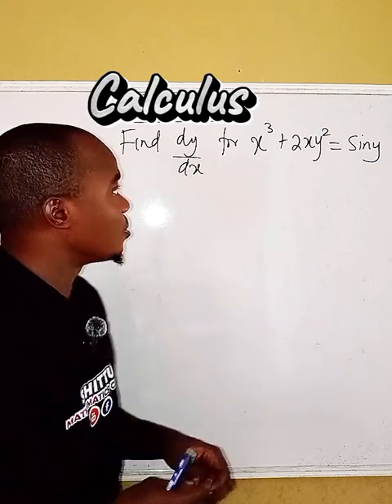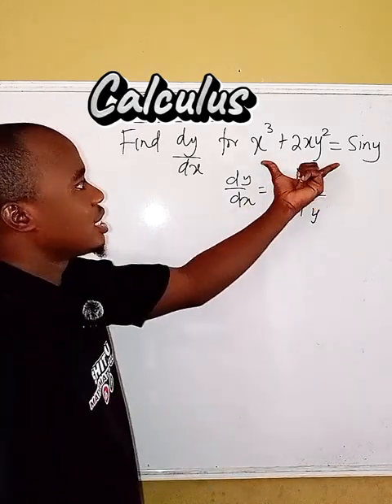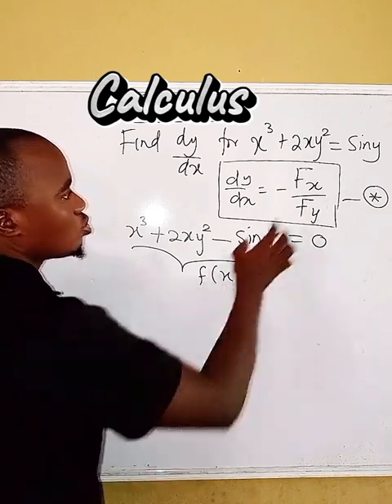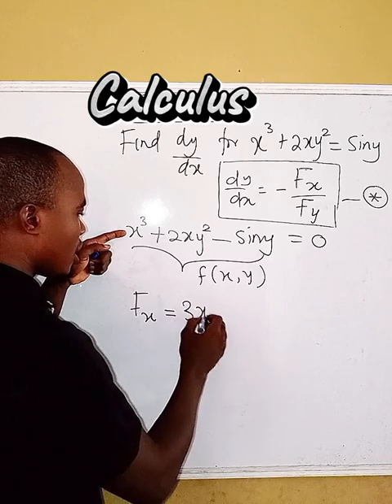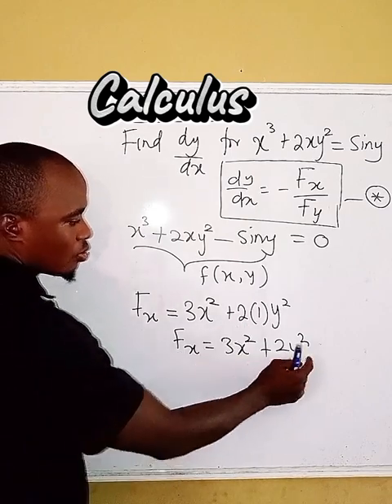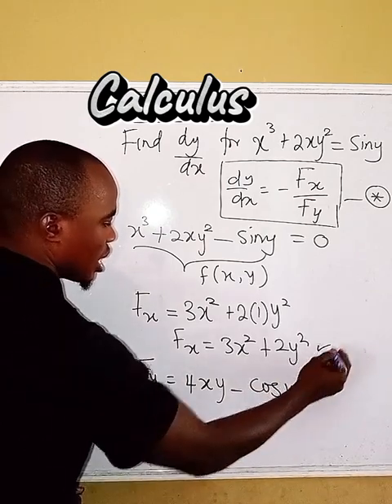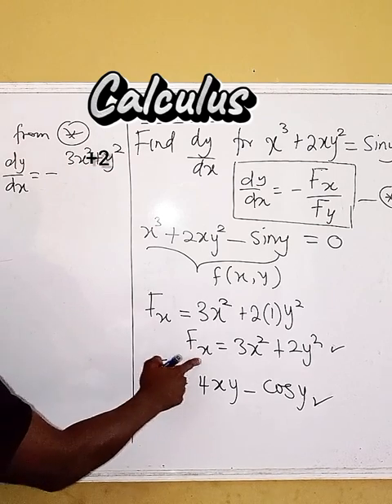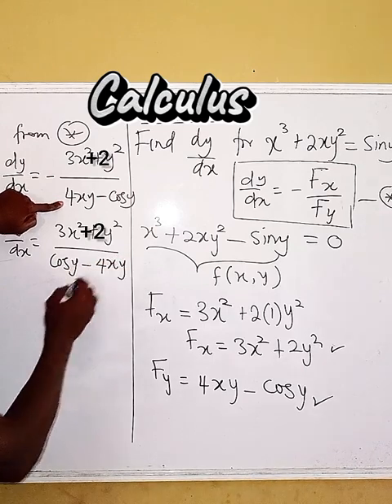Mastering Implicit Differentiation | Solve Using Partial Derivatives | dy/dx =?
In this video, we'll dive into implicit differentiationand take a unique approach by using  partial derivatives to find the derivative of an implicit function. If you've been struggling with implicit differentiation or want to learn a new method for solving these kinds of problems, this video is for you!

By breaking down the process step by step, you'll gain a solid understanding of how to apply partial derivatives to solve implicit functions efficiently. Whether you're preparing for exams or looking to enhance your calculus skills, this lesson will help you build confidence in tackling advanced differentiation problems.

If you haven't watched my other calculus tutorials, check them out and improve your math game today! 😊